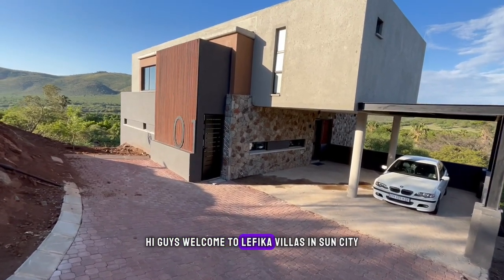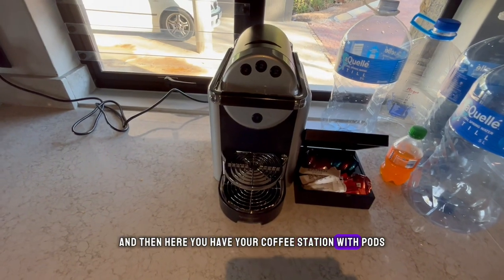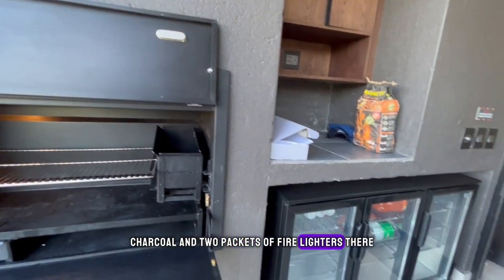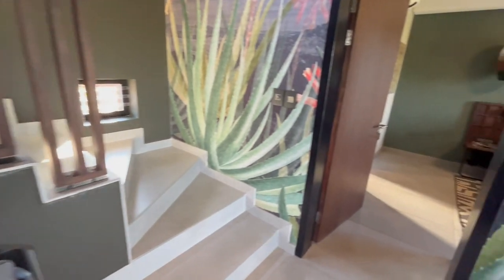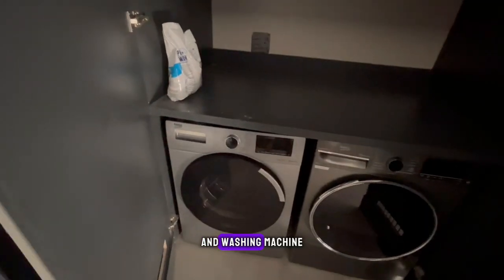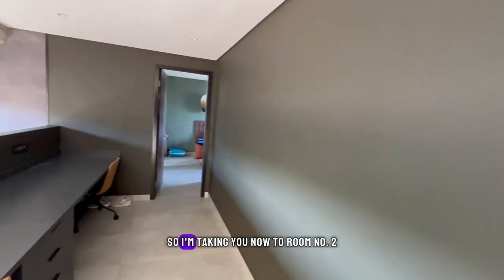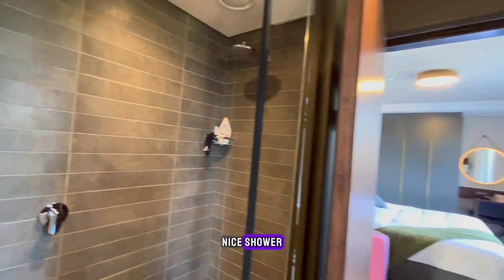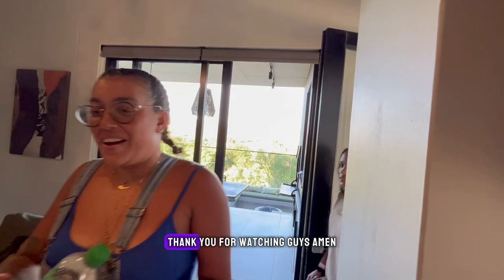Lefika Villas Sun City|South Africa|Travel vlog#travel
We recently stayed at Lefika Villas at the Sun City resort and we had an amazing time. I decided to create a tour of the Villas for anyone that would like to also experience it in the future.